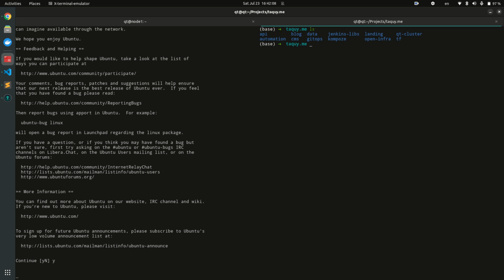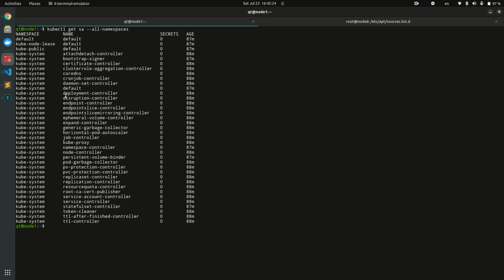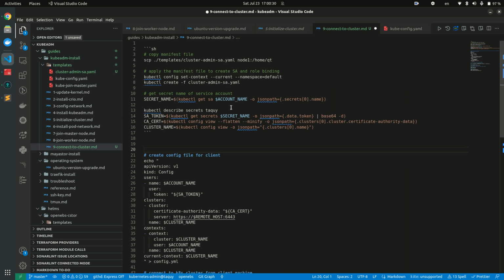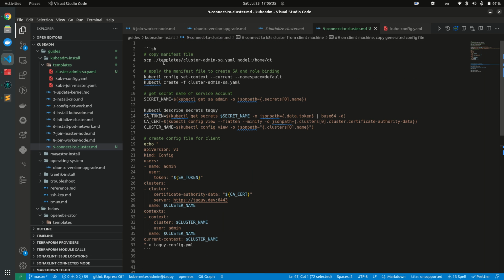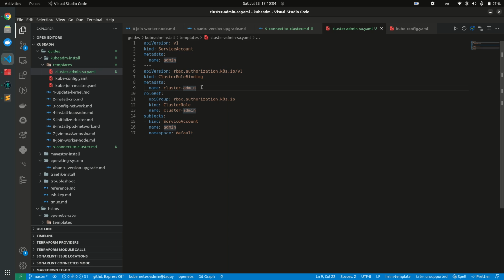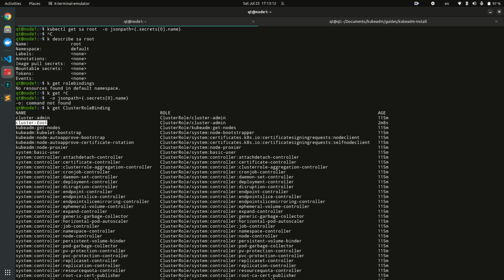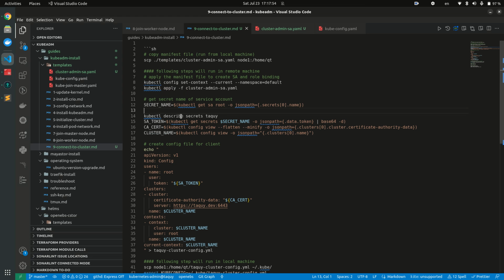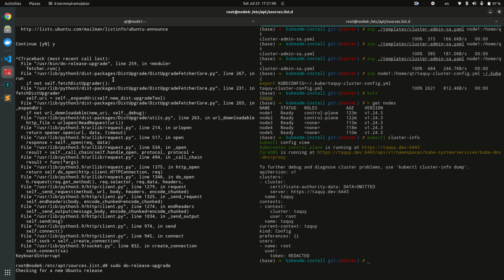13 Connect to cluster using service account